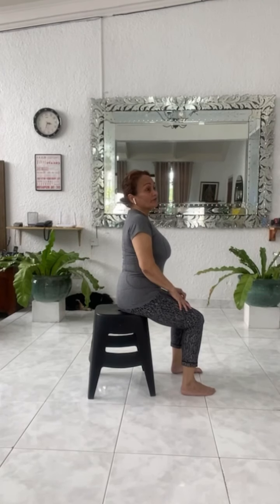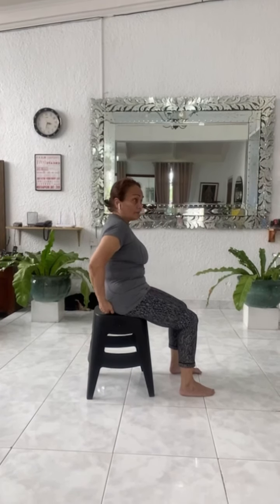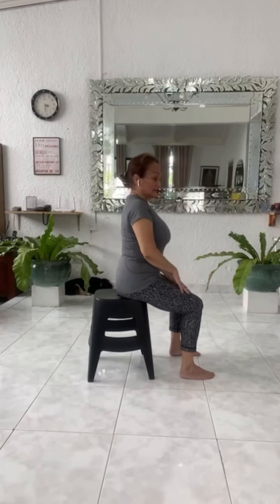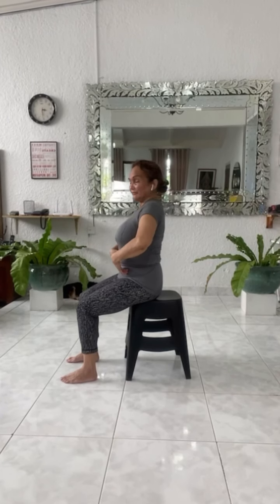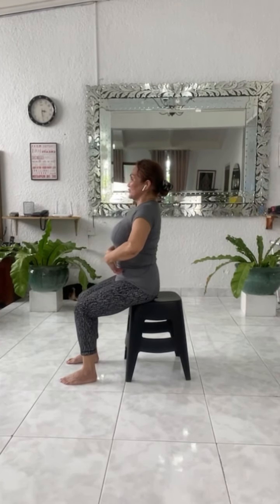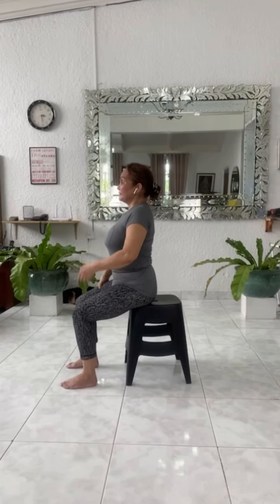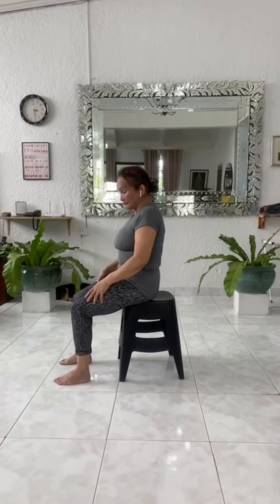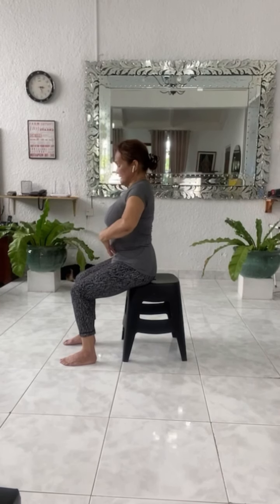Tips to Release or Prevent Low Back Pain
Some common observations of postural habits that can make or break your back pain!